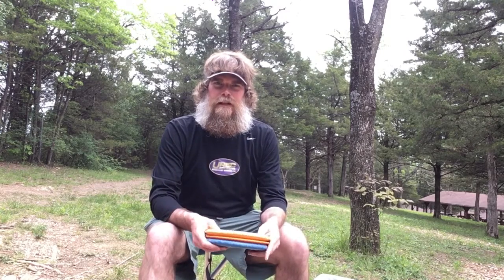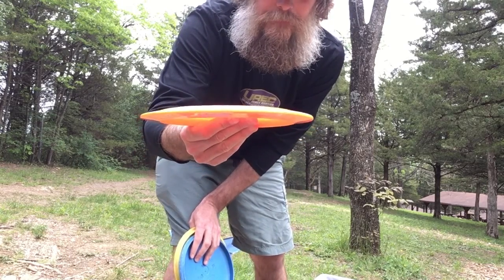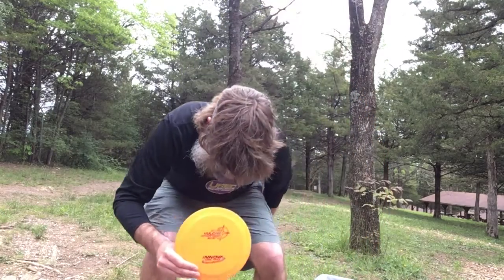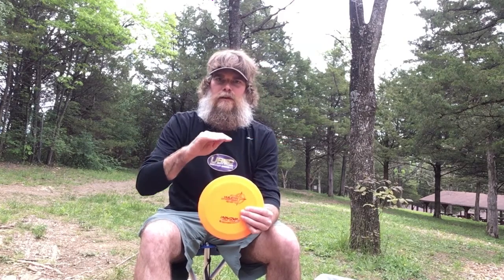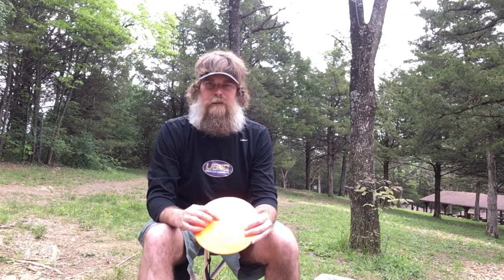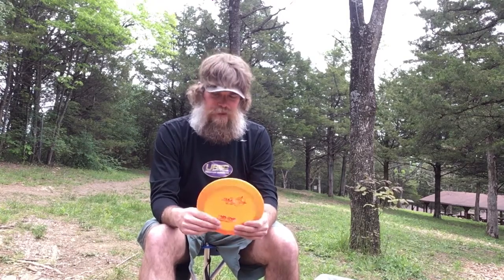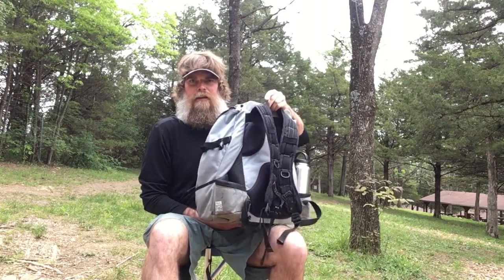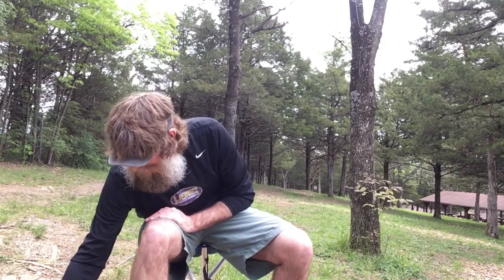Disc Golf 101 w/ Chris: Equipment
In this second installment of Disc Golf 101, Chris discusses the equipment options for disc golfers and what the disc golf flight ratings mean for different players. Selecting the right disc for your skill level is important for your play and understanding the flight ratings will help you with that.

Follow UREC on every platform @jmuurec for updates, information, and more fun content!